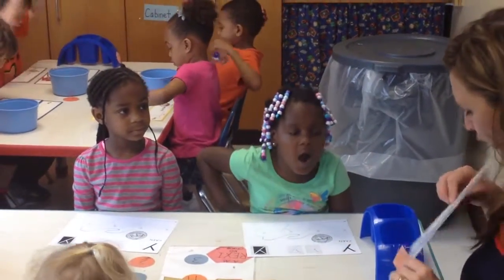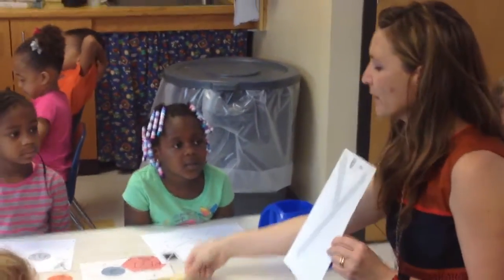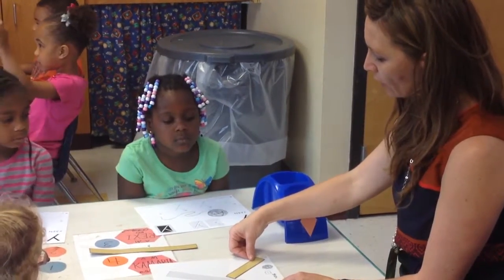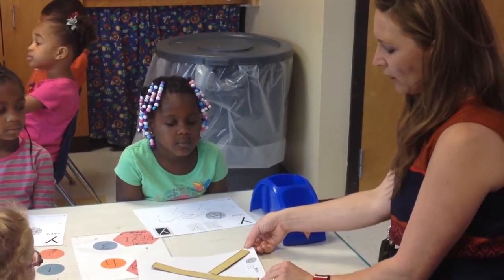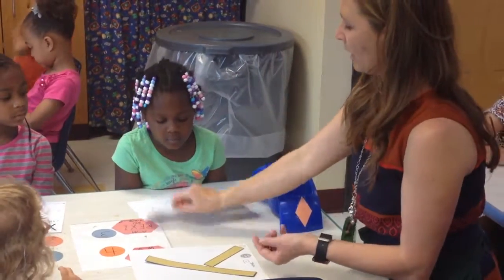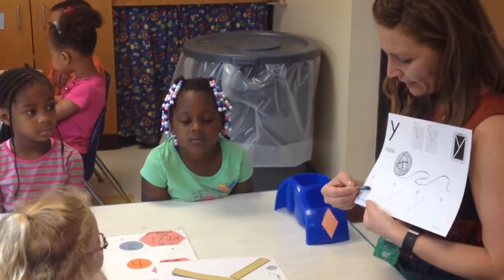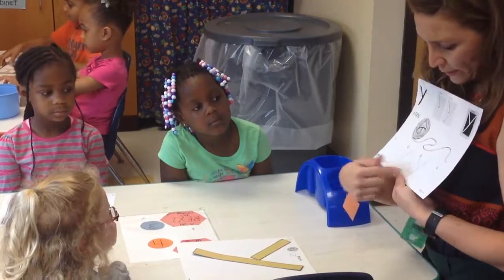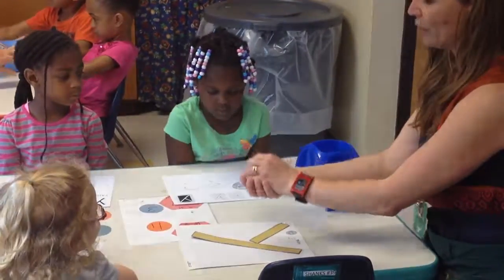Written Letters: Small Group Activity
Jennifer Shanks  |  Buckner Performing Arts Magnet Elementary School  |  Wichita, KS

In this phonics lesson the teacher uses a work sheet to teach her students about the letter Y. This exercise allows them a hands on opportunity to learn the letter. This exercise can be applied to the rest  of the letters of the alphabet as well.